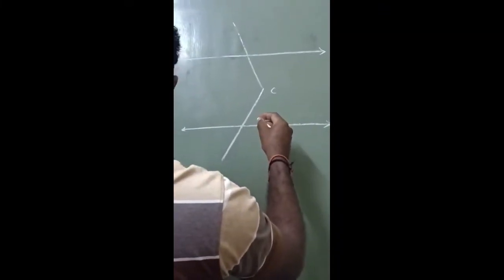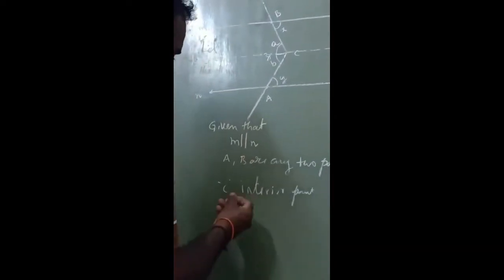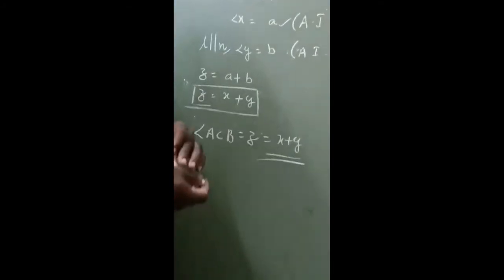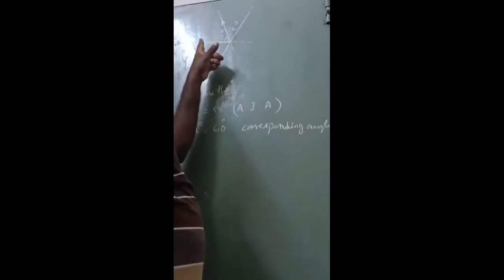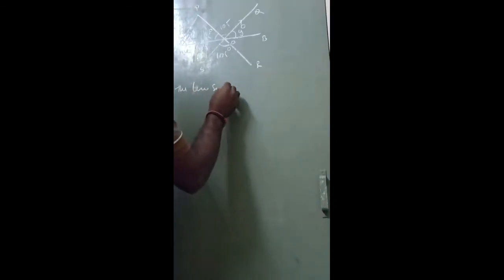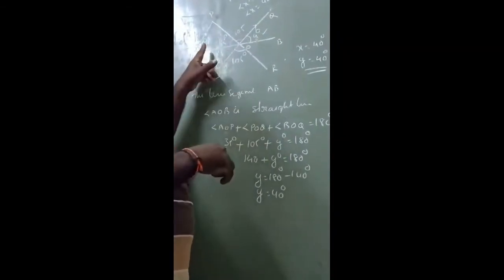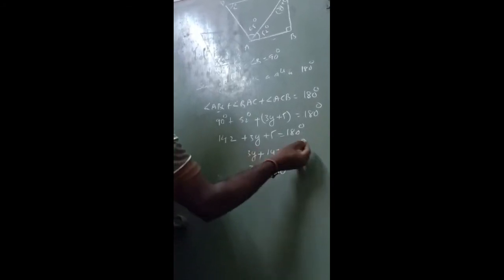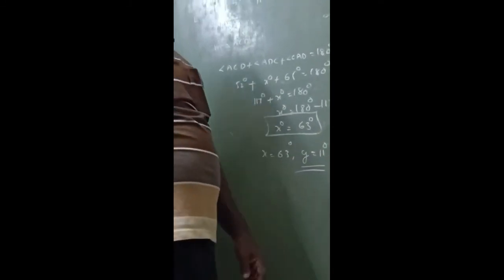9th Maths. 13nov